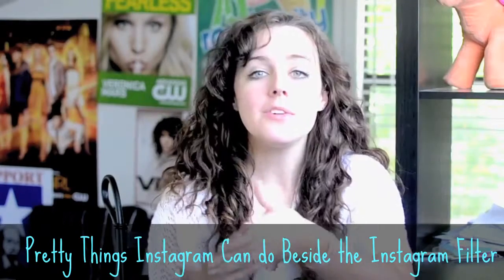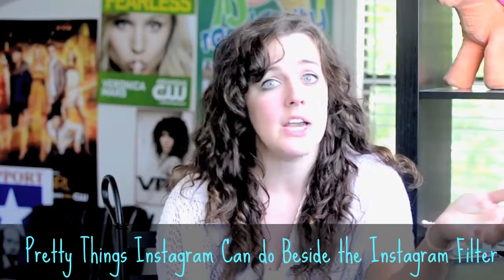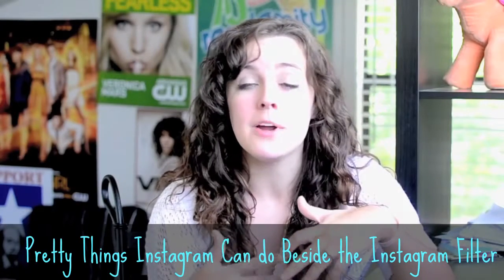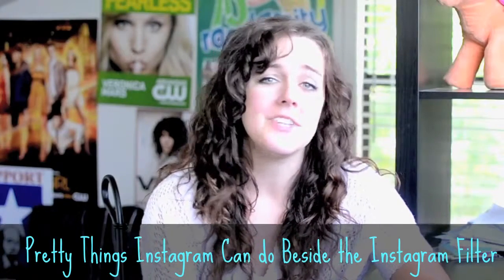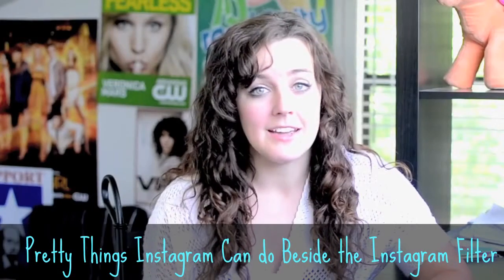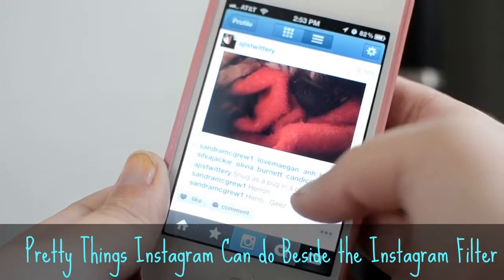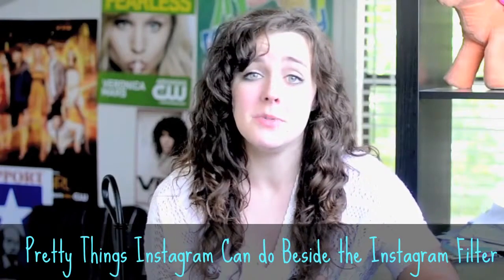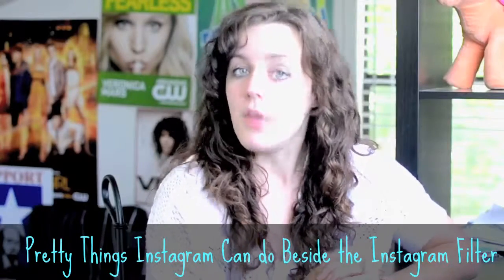Pretty Things Instagram Can do Beside the Instagram Filter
Share about ◄ Pretty Things Instagram Can do Beside the Instagram Filter ►. In here i share instagram feature that have such pretty and creative beside the instagram filter that most people use.

Information :
Video Title : Pretty Things Instagram Can do Beside the Instagram Filter
Category video :  Howto & Style